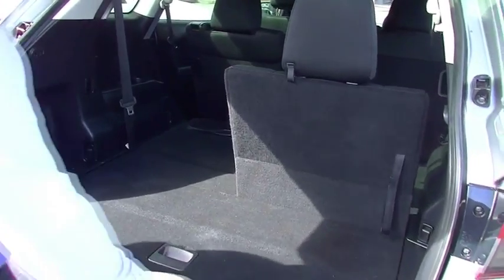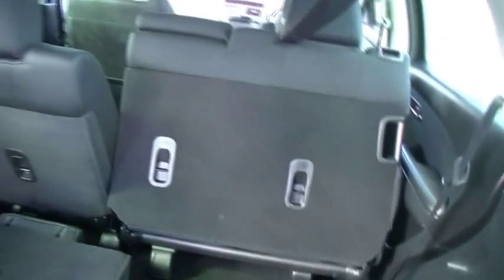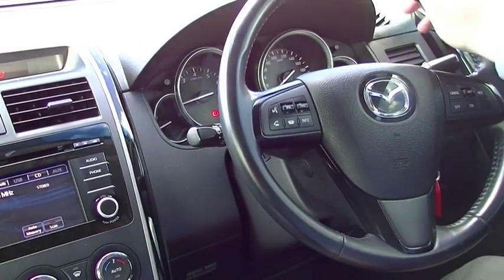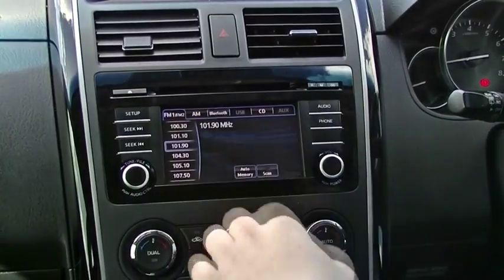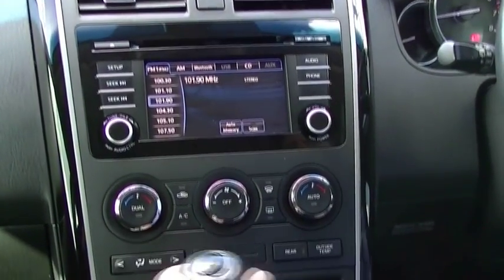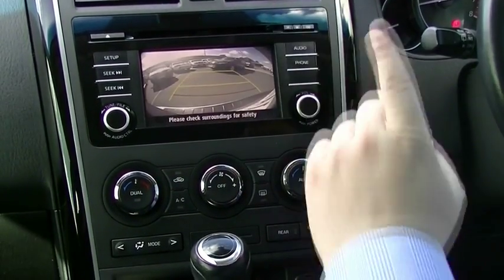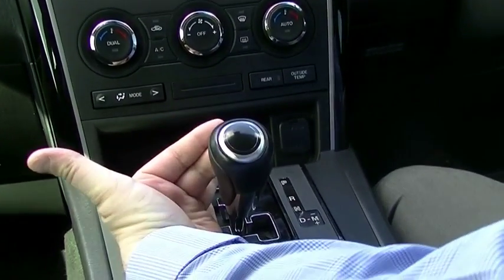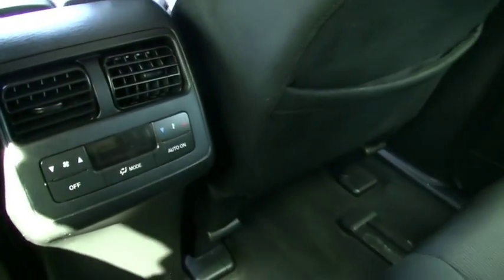B5808 - 2013 Mazda CX-9 Classic TB Series 5 Auto Walkaround Video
A video walkaround tour of the B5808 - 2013 Mazda CX-9 Classic TB Series 5 Auto Presented by Marc Hoffmann Used Car Sales at Berwick Mitsubishi,